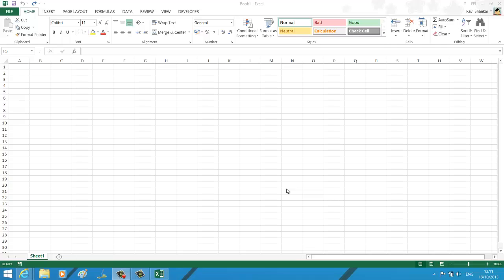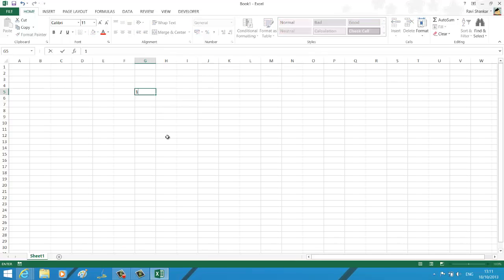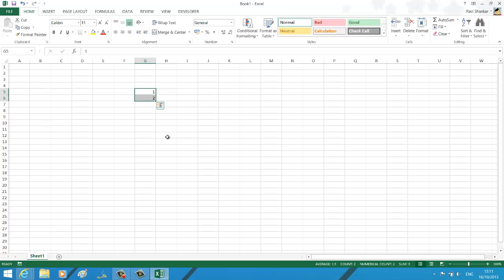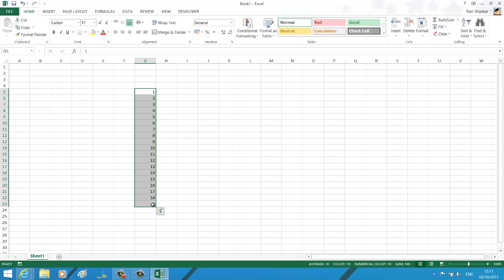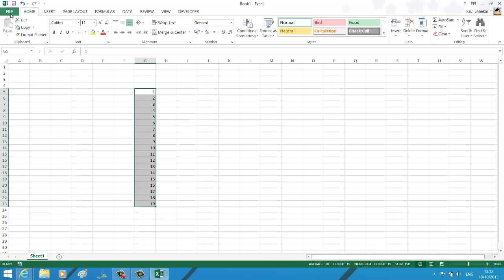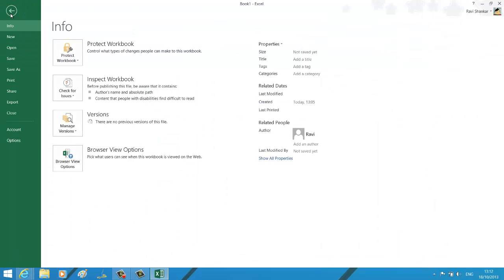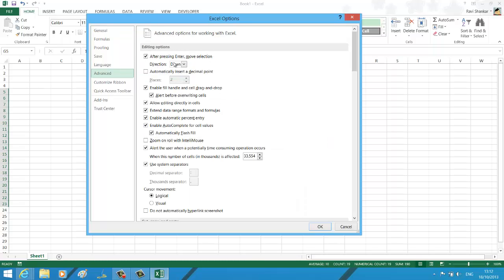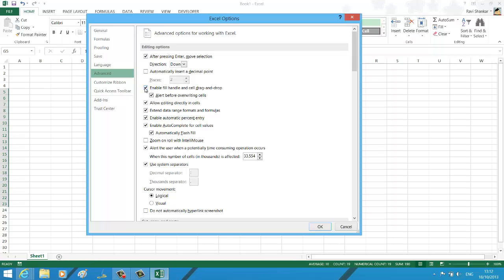Enable or disable auto fill feature in Excel 2013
This video tutorial explains the steps required to enable or disable auto fill feature in Excel 2013